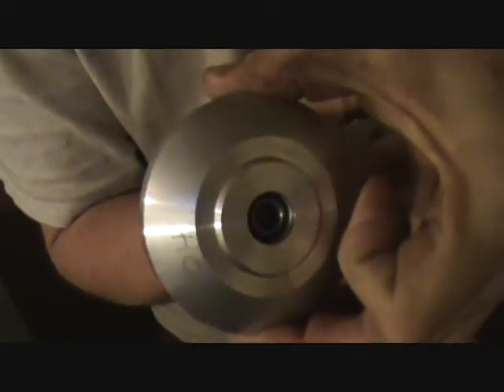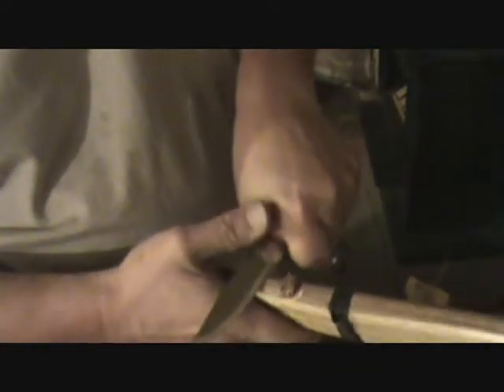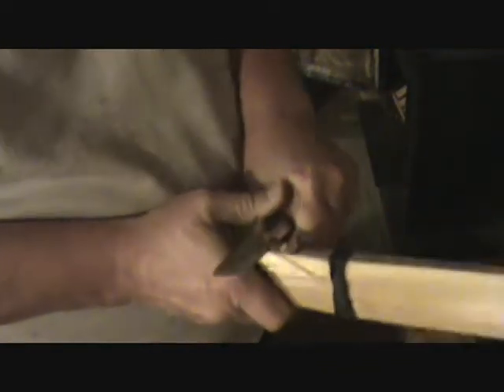High Tech Bearing Block for Primitive Fire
A skateboard wheel bearing set into a round aluminium billet becomes a bearing block. It makes sure the heat happens at the correct end of the dowel when I make fire with the bow drill method.